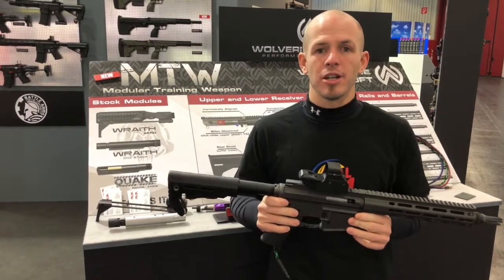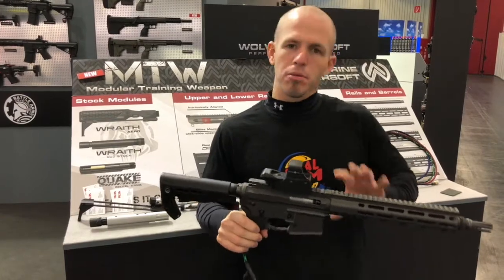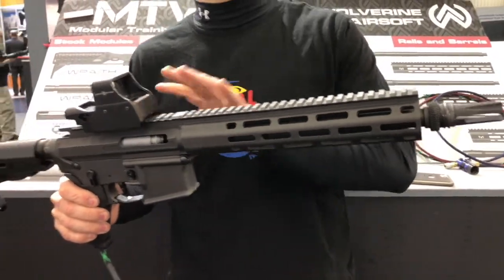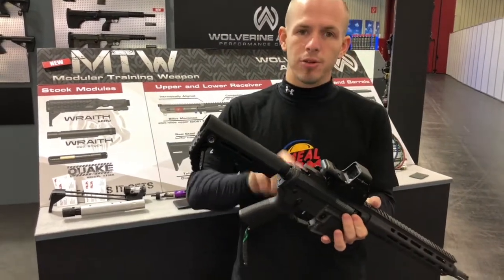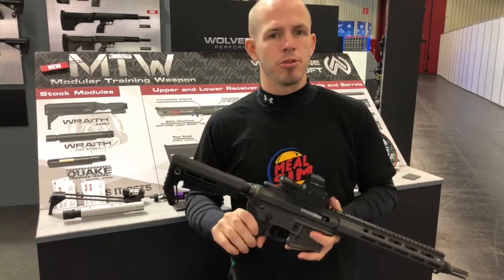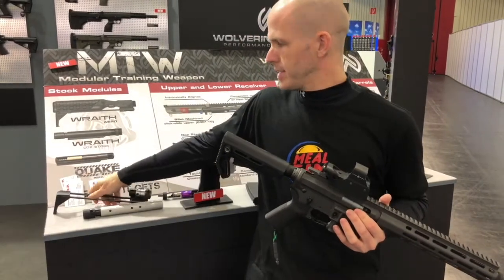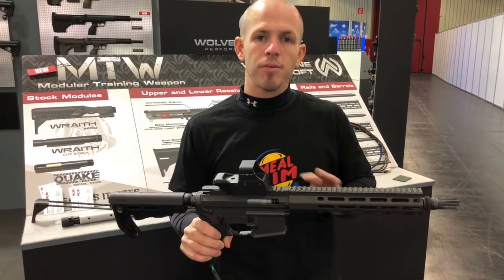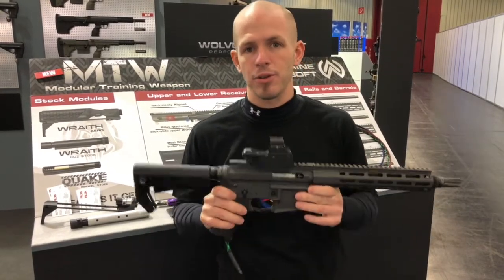IWA 2018 - Wolverine Airsoft MTW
An interview with Rich Lort from Wolverine Airsoft. All the highlights from their new MTW platform. The future of Airsoft?!?